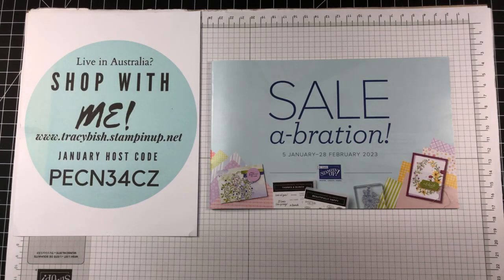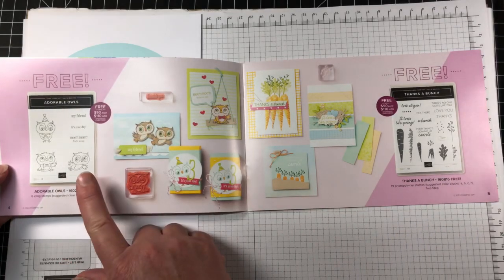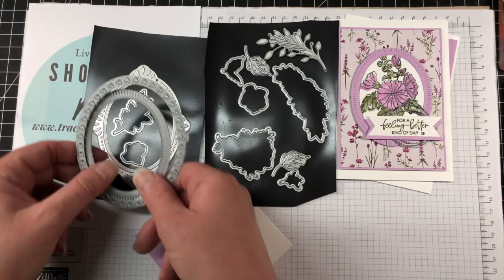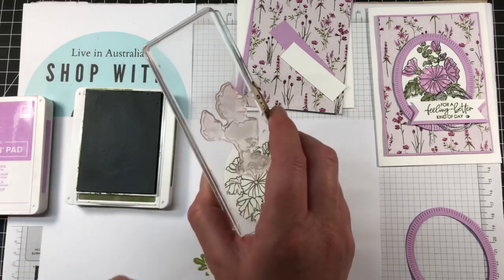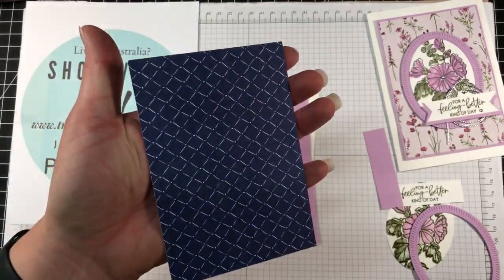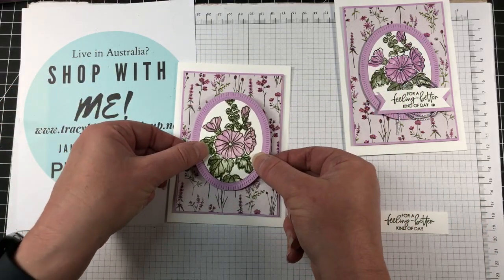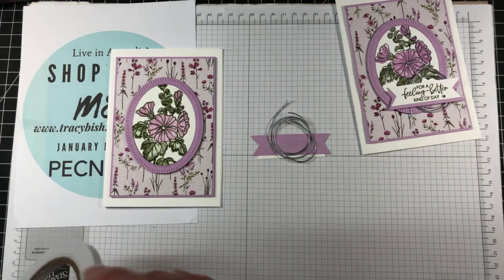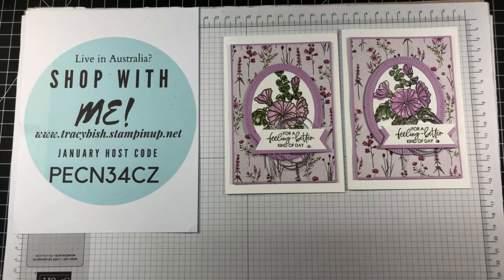How to create a Stunning Floral Card that’s Super Simple!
Hello Friends, today's Tracy's Sunday Challenge is a Colour Combo Challenge. The colours in this combo are Mossy Meadow, Basic White & Fresh Freesia.

I will be offering a Free Card Class each month, that with be available  26 -31st Jan, with a qualifying order of $100 in product. You can choose either the Bundle Tutorials (monthly + SSS Tutorial Bundle) or the Card Kits in this time period  ( Card Kits will only be an option 26 - 31st Jan)

To choose the Card Kits your order will need to be placed 26 Jan - 31 Jan, using Host Code PECN34CZ, I will email you to see if you would like the Bundles or Card Kits, and they will be packaged up and mailed out 31st Jan.

This month we will be using the Thanks A Bunch stamp set, which you can choose as your FREE Sale A Bration gift when you place your order.

If you love these products you can purchase them in my Online Store, or any of the individual items there too!

🛍 CURRENT HOST CODE: PECN34CZ
🛍 CLASS HOST CODE: